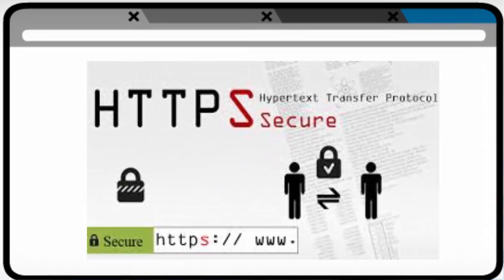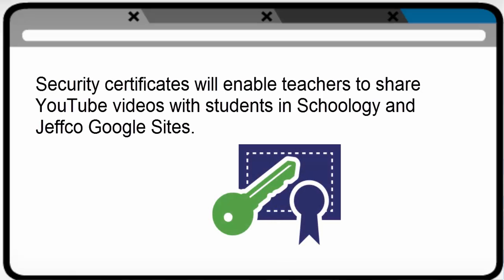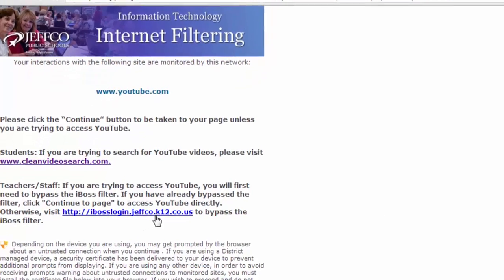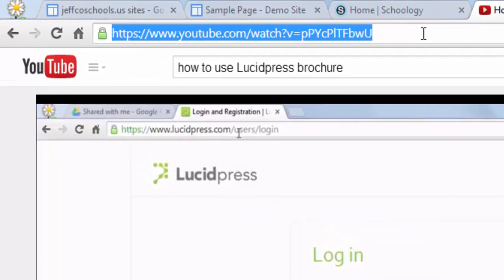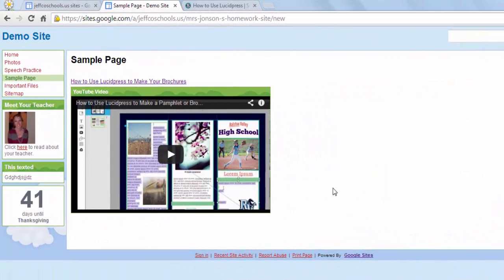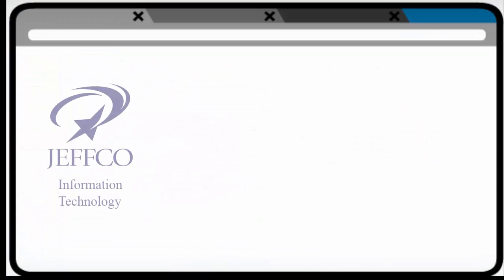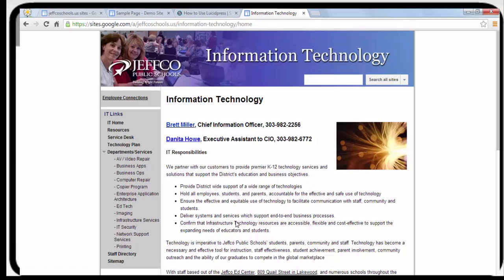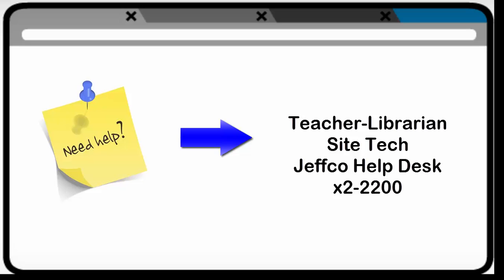iBoss Security Certificates Video